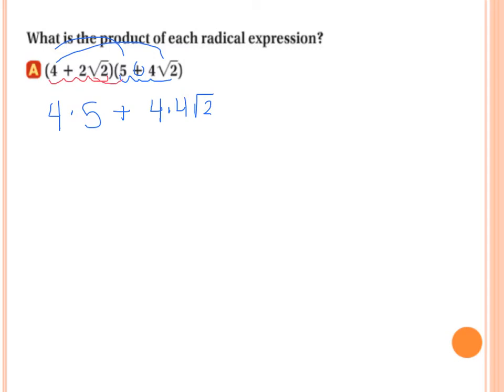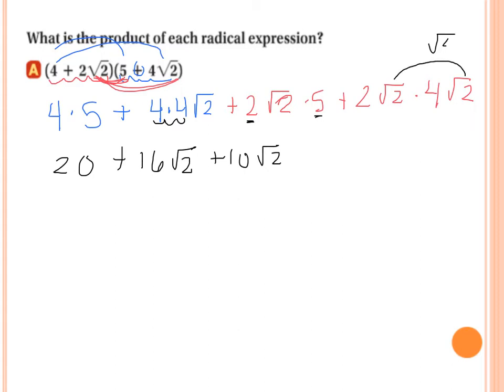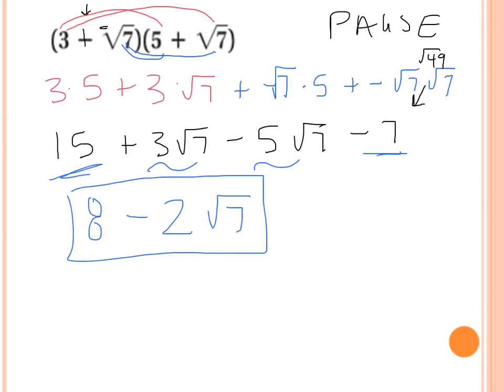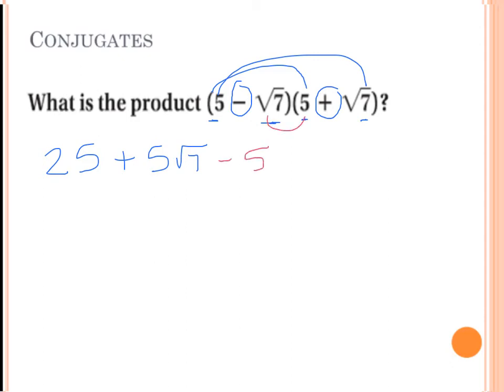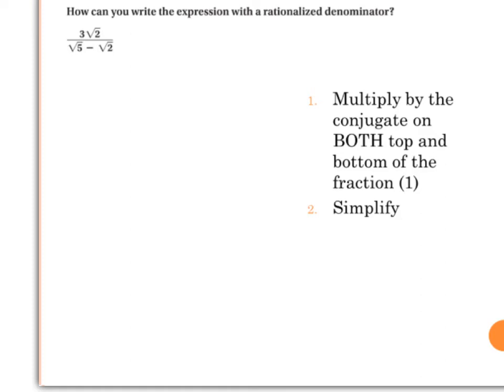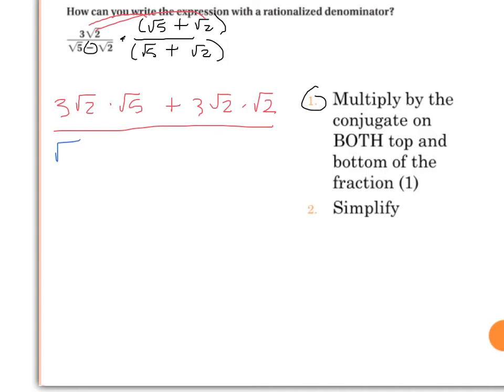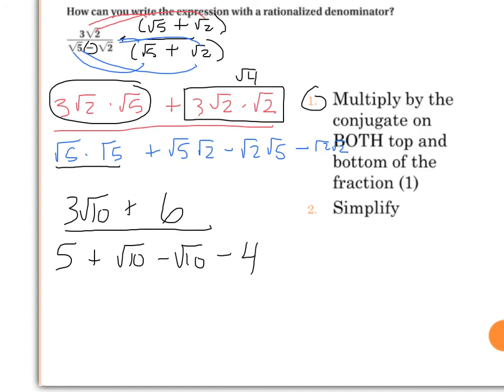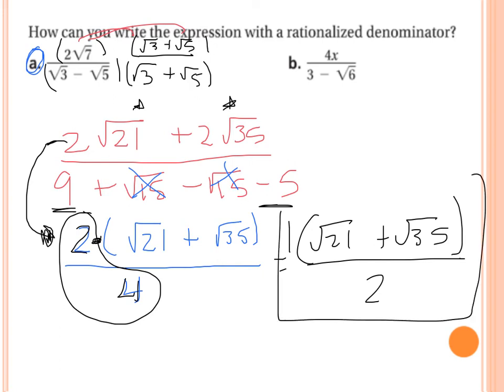6.3 algebra 2 part 2